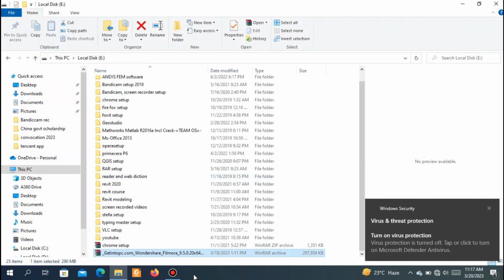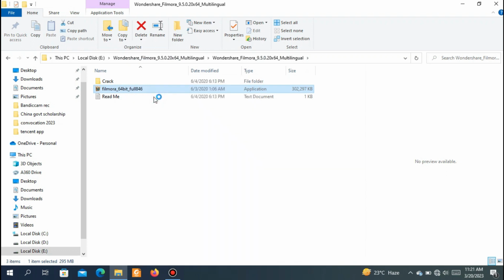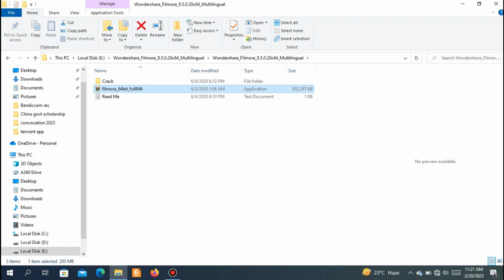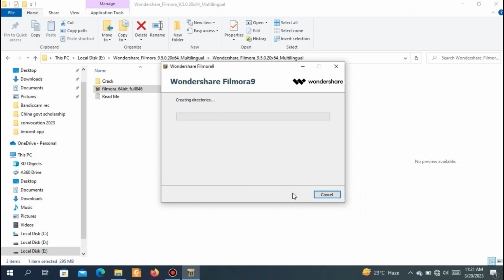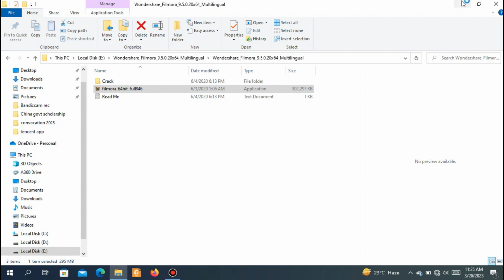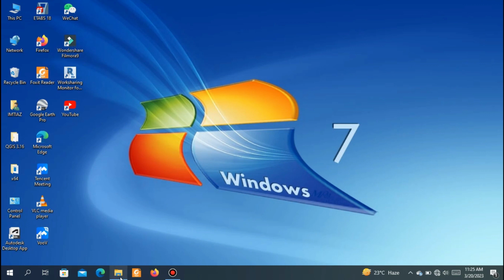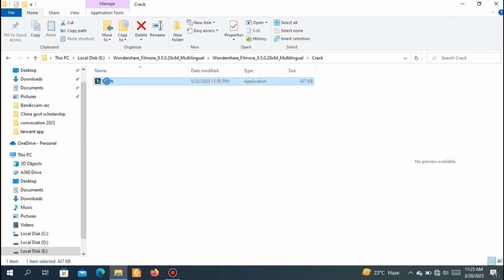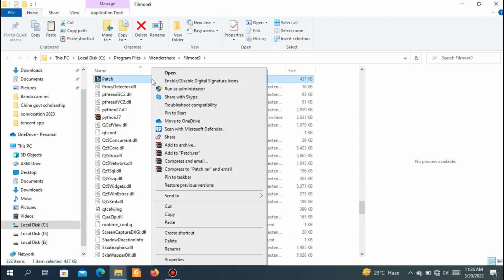Intsall and activate best video editing software Wondershare Filmora || IM Ali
Visit these playlist and find your desired video instantly.